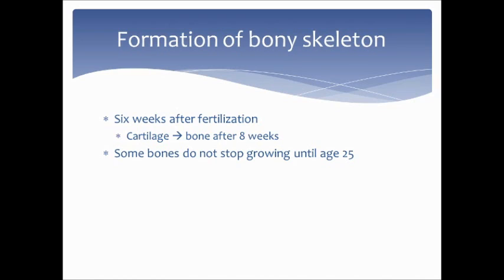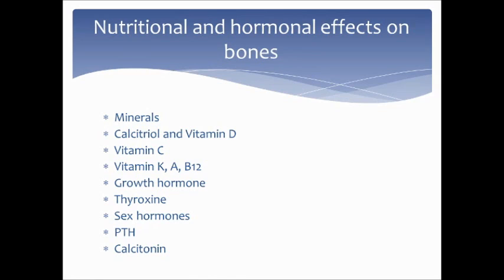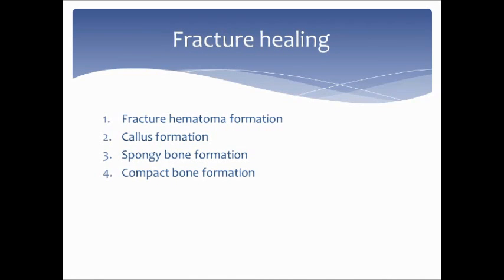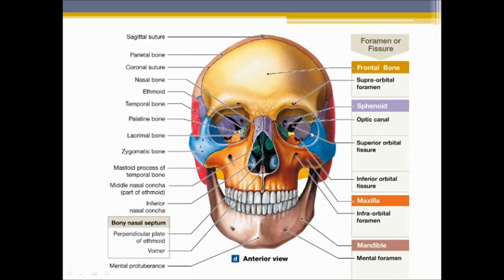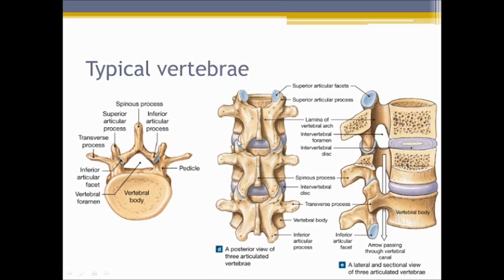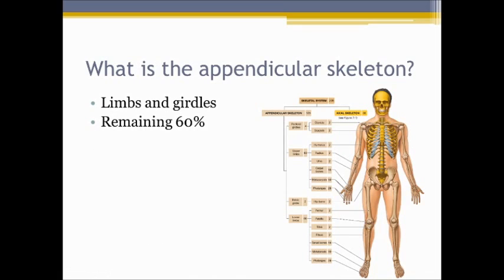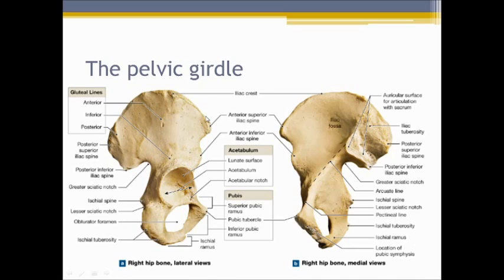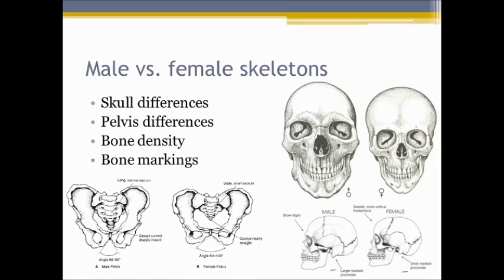BIO171 CH6 8